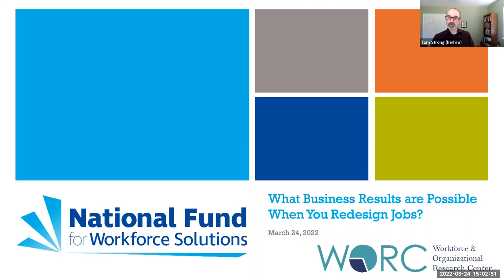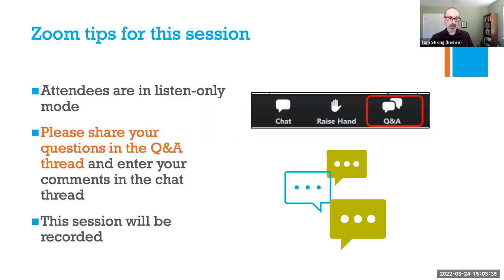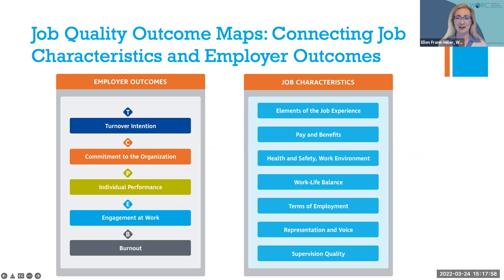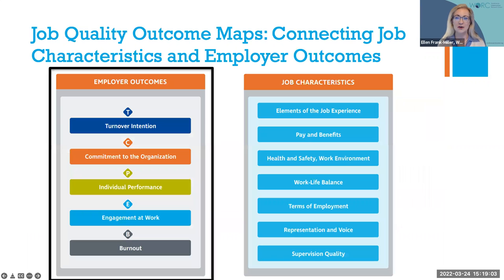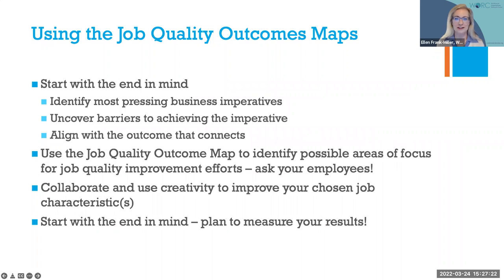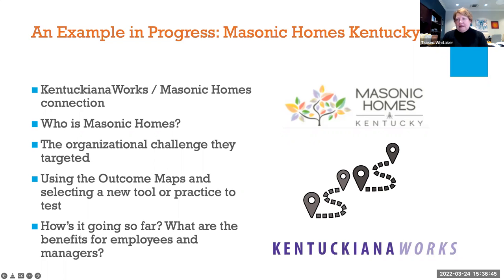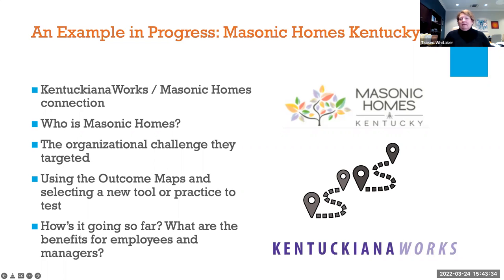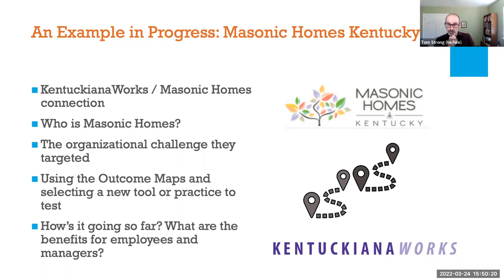What Business Results are Possible When You Redesign Jobs?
When you invest in workers to make their jobs better, how does it impact your business? Join us for a webinar on the Job Quality Outcome Maps, a new resource that sheds light in answering this question. Created with support from the Workforce and Organization Research Center (WORC), the maps show how specific job practices correspond with business and workplace outcomes, such as burnout and turnover intention. Dr. Ellen Frank-Miller of WORC will explain how to use the Outcome Maps to plan your job quality improvement efforts—including how to use input from frontline employees, and how to measure your results.

Speakers:
- Tom Strong, Director of Activate Employers to Make Jobs Better, National Fund for Workforce Solutions
- Ellen Frank-Miller, PhD, Founder and Chief Scientific Officer, WORC
- Aleece Smith, Coordinator of Sector Strategies, Kentuckiana Works
- Trasee Whitaker, Senior VP of Human Resources, Masonic Homes Kentucky